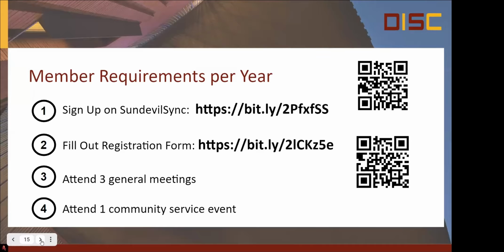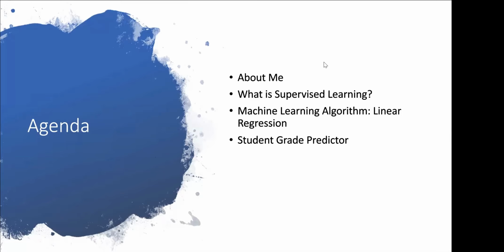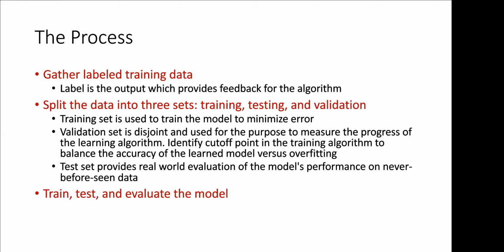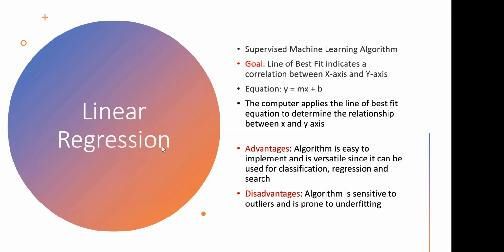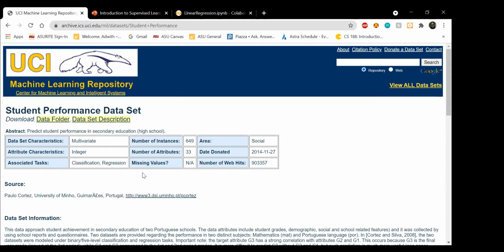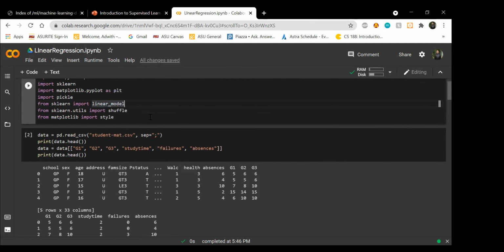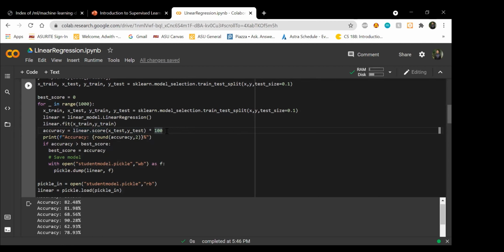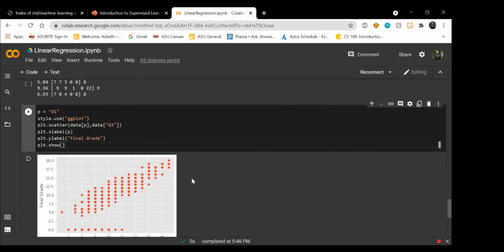DISC Introduction + Linear Regression Workshop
Hi members! The AI Club had a general meeting followed by a Machine Learning workshop. We cooperated DISC to introduce students to another tech oriented club to learn and network at. Afterwards, we held a workshop  where we learned how to create and train a Supervised Machine Learning Model using Linear Regression and then developed a student grade predictor.